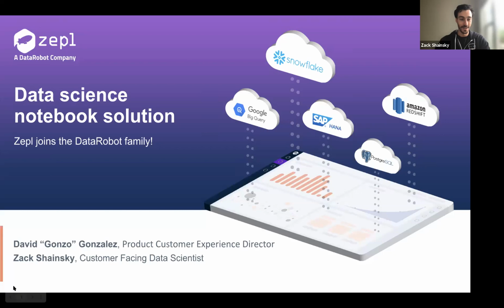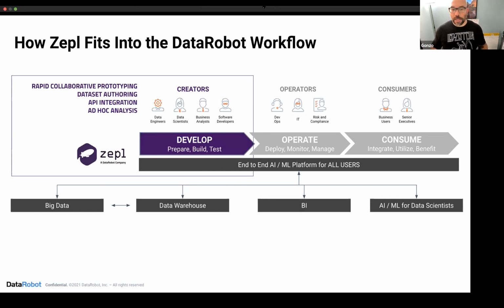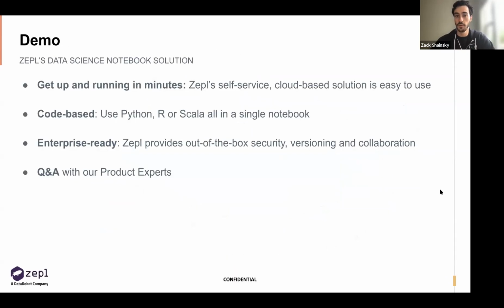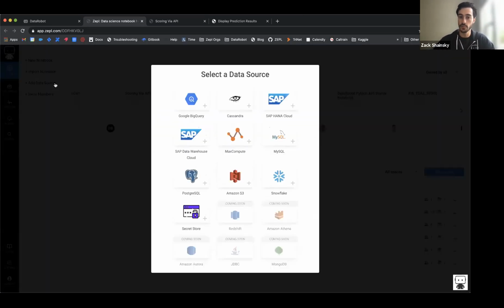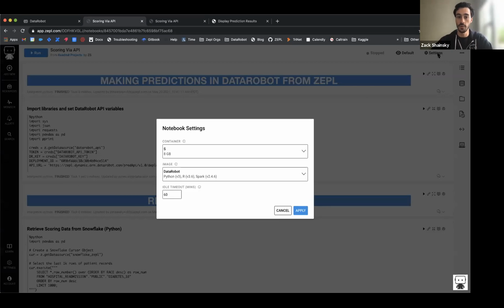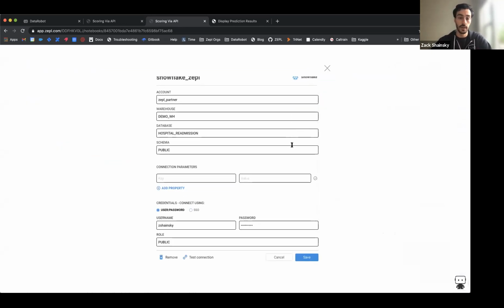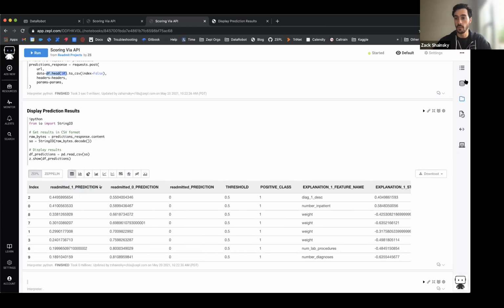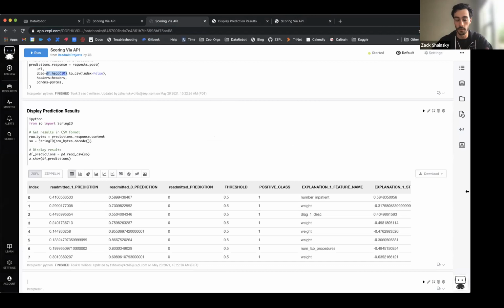Using Zepl's Data Science Notebook Solution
Get a live demo of DataRobot's latest acquisition, Zepl.